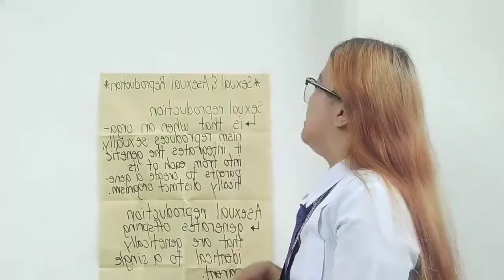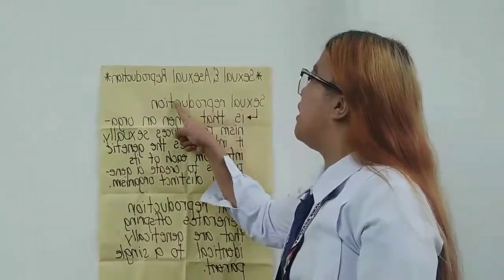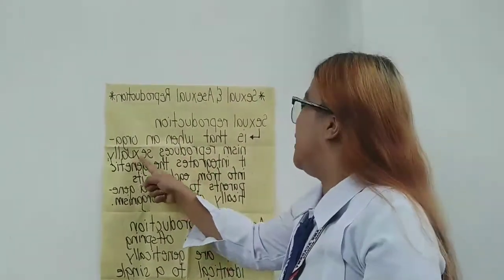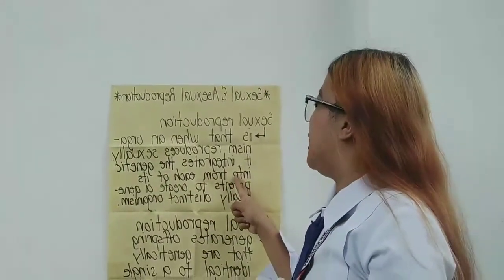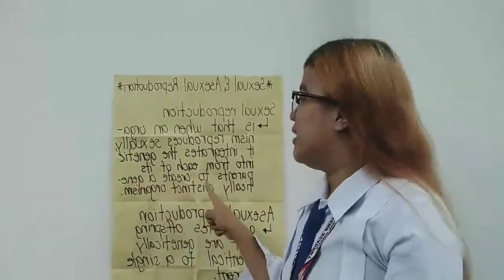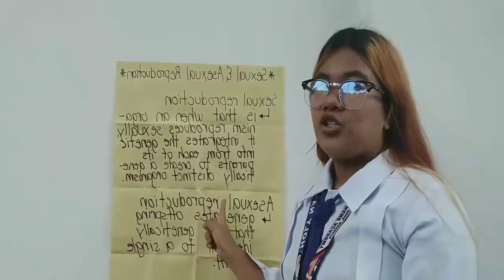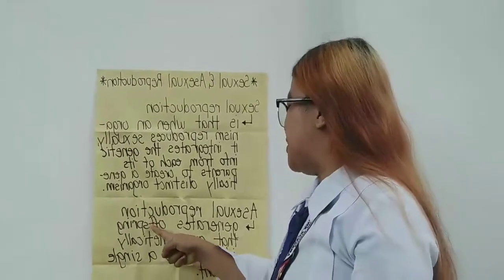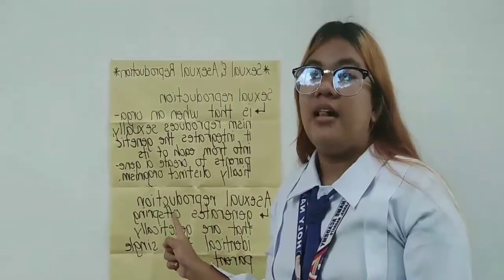VIDEO REPORTING ABOUT SEXUAL AND ASEXUAL REPRODUCTION by Arlene Bergantin